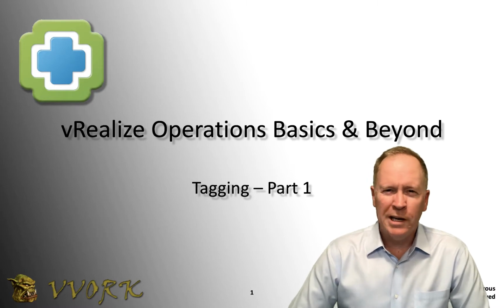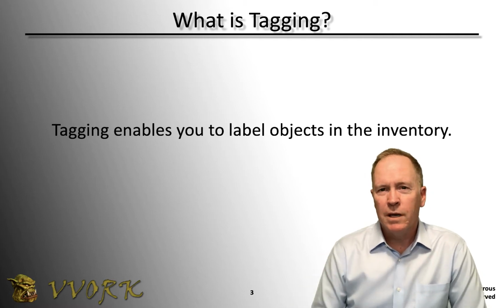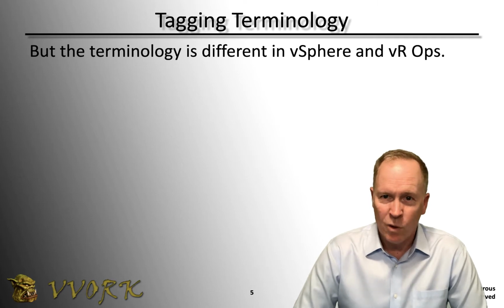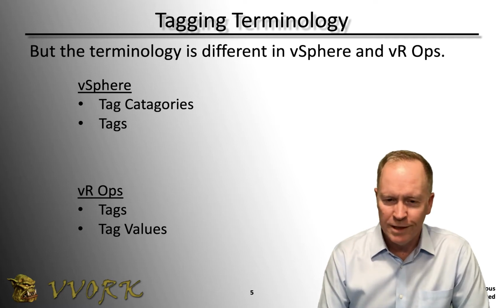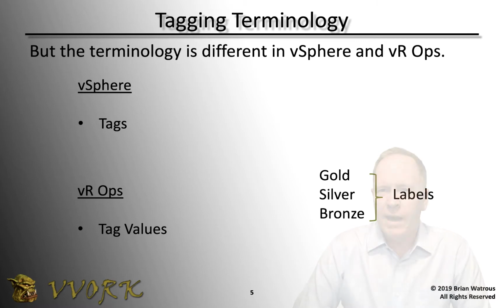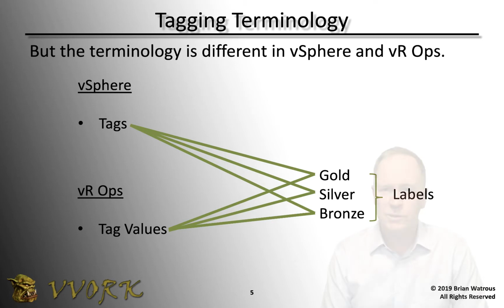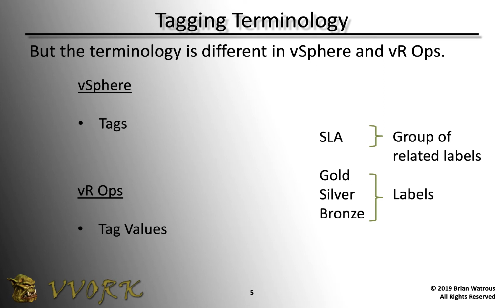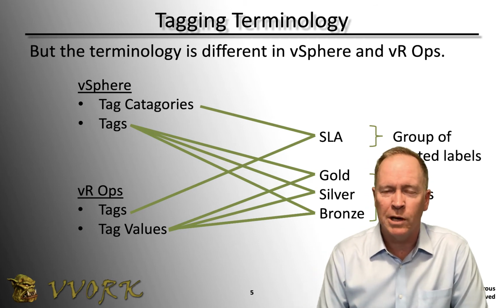Introduction to Tagging in vR Ops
In this video, Brian Watrous introduces the vRealize Operations grouping mechanism called “tagging”.